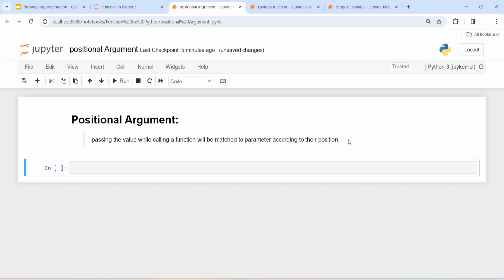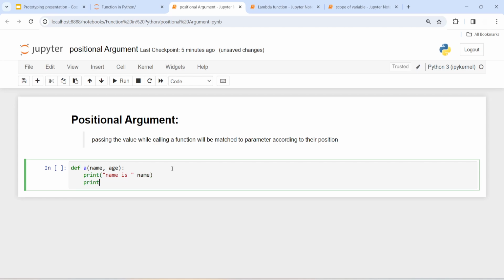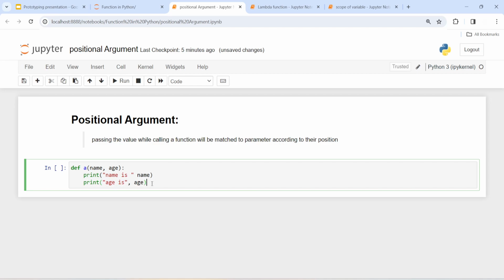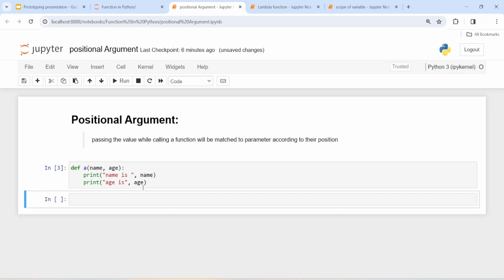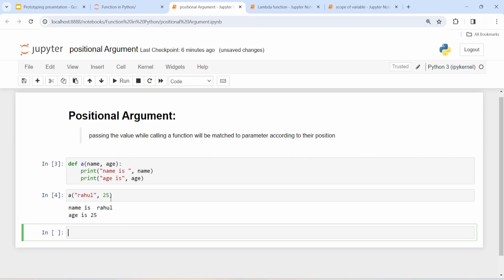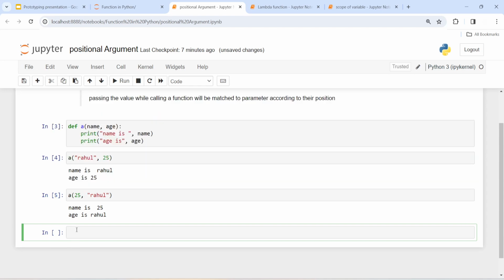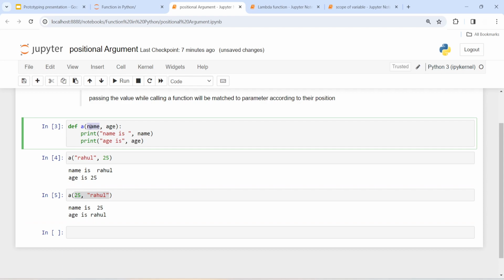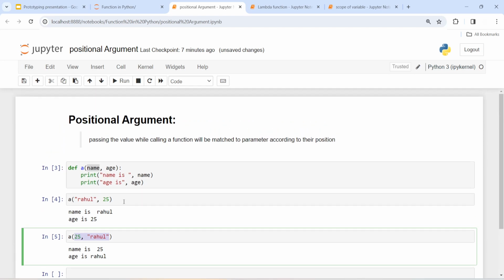09 Positional Arguments